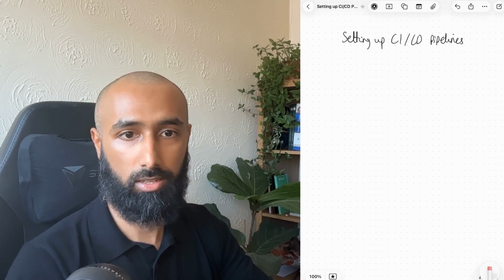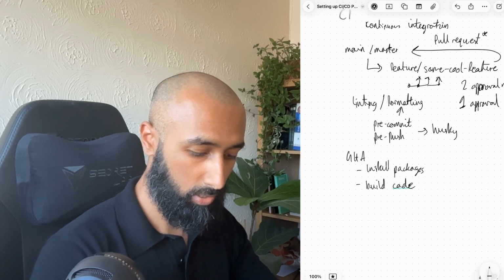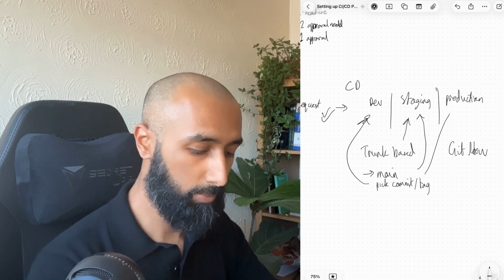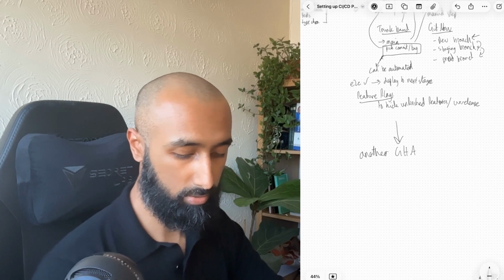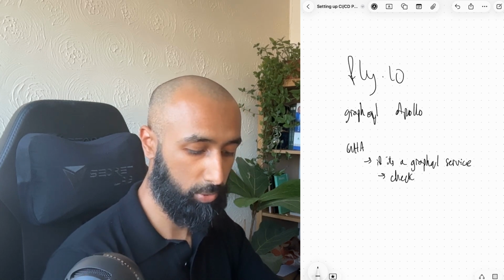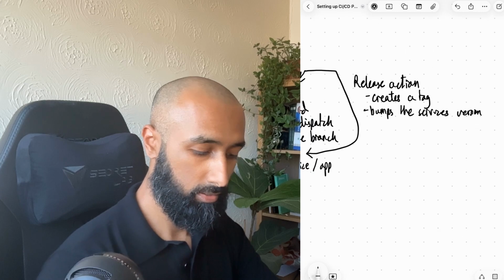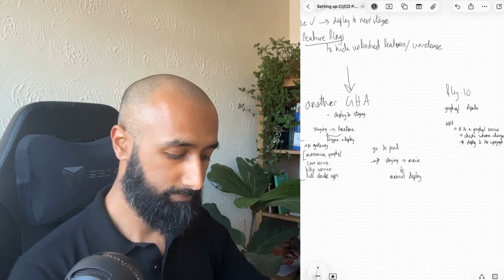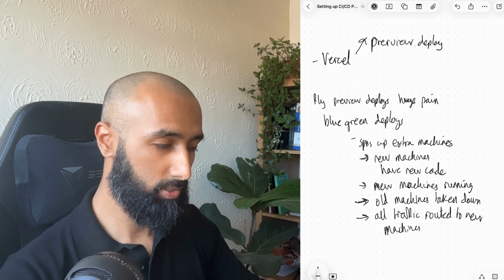Setting up CI/CD pipelines from scratch